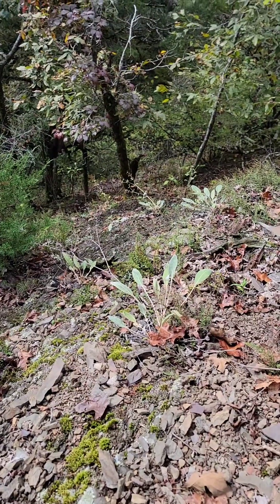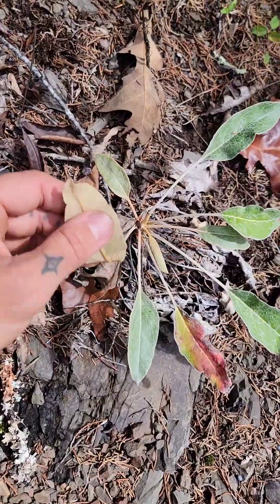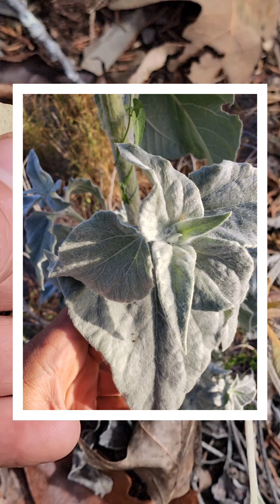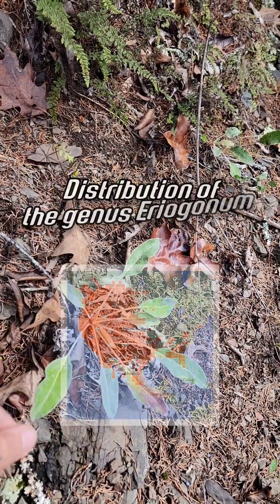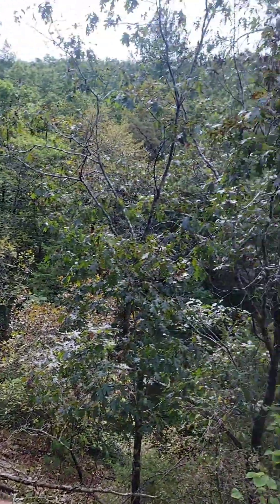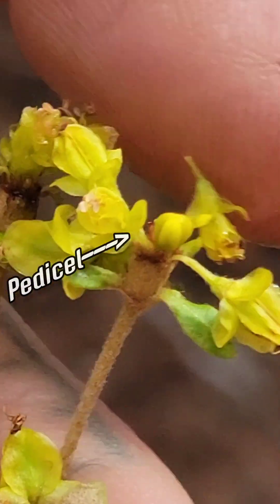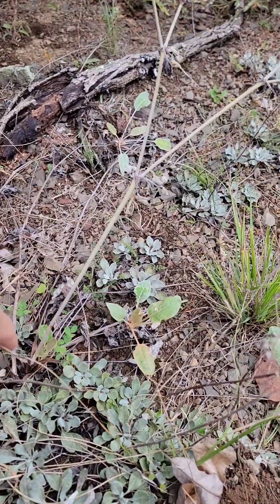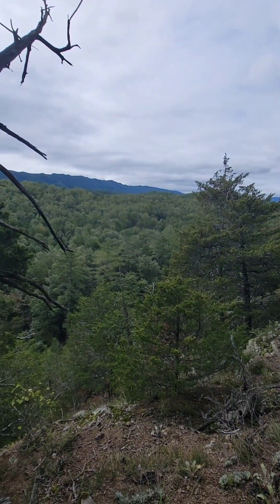Appalachian Buckwheat in Virginia Shale Barrens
Eriogonum allenii is a rare Eastern species of a mostly Western Genus that grows on 500 million year old shale barrens in Virginia and West Virginia.